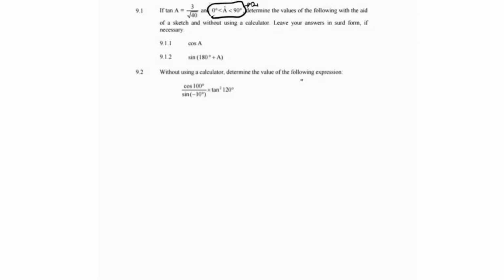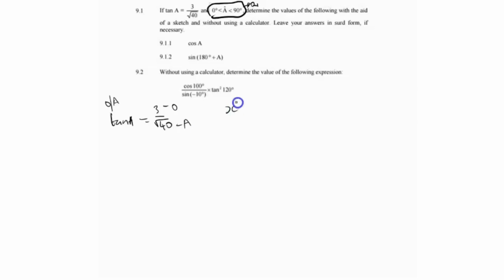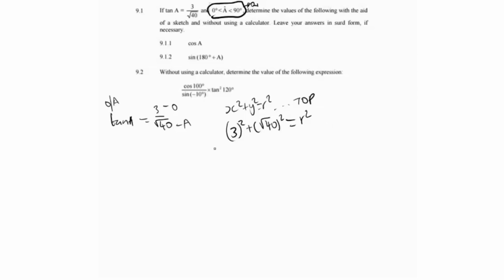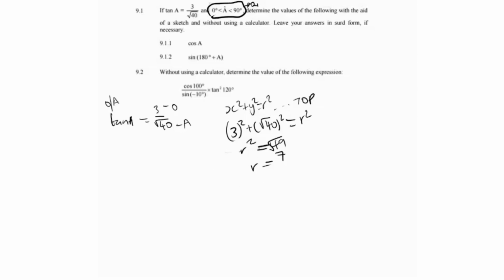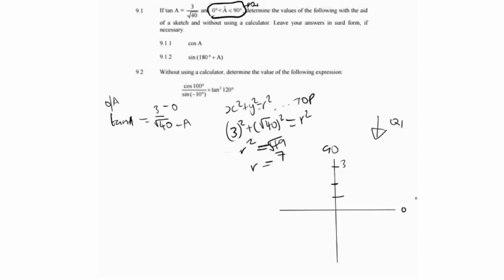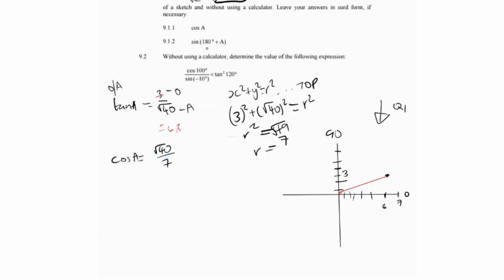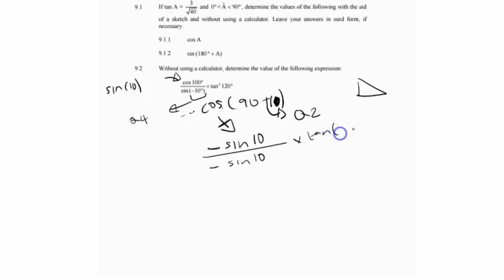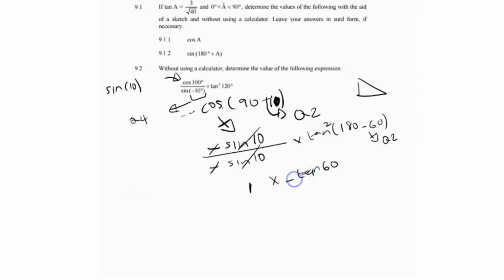prelim trig preparation part 2!!!!!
vbrightacademy.company.site